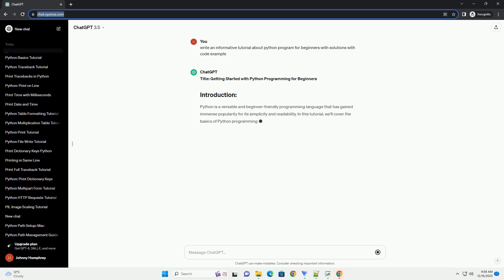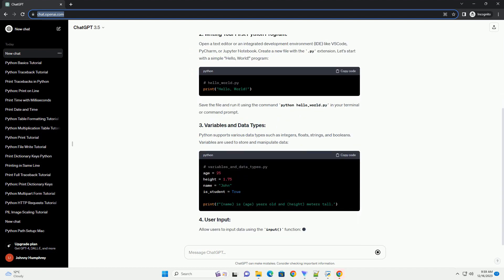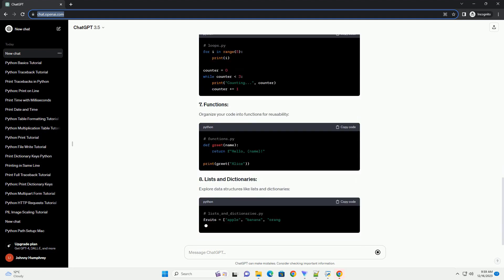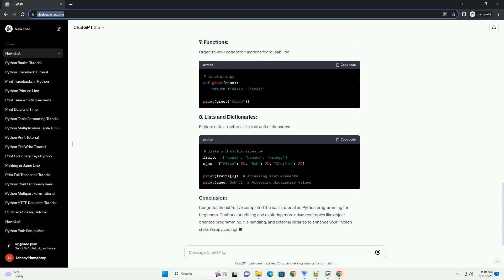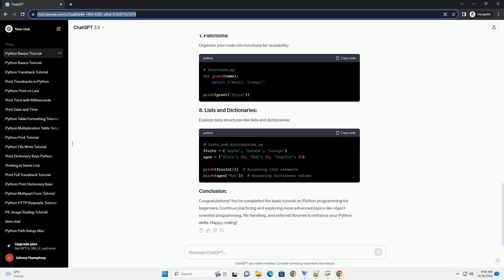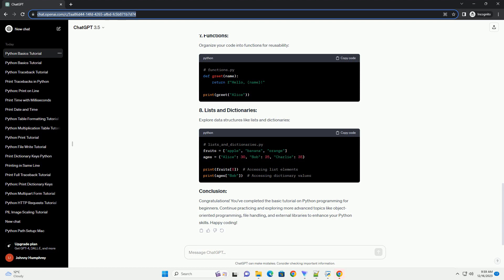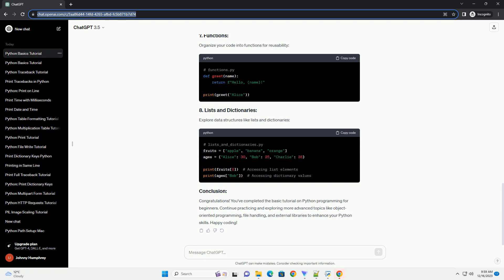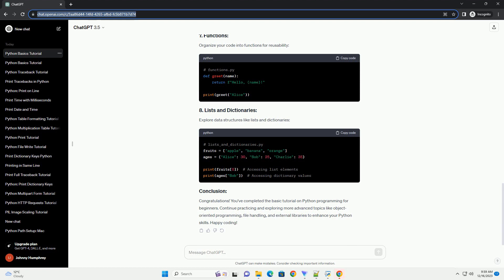python program for beginners with solutions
Title: Getting Started with Python Programming for Beginners
Python is a versatile and beginner-friendly programming language that has gained immense popularity for its simplicity and readability. In this tutorial, we'll cover the basics of Python programming, providing explanations and code examples to help beginners get started.
Before you start coding, you need to install Python on your computer. and download the latest version of Python. Follow the installation instructions for your operating system.
Open a text editor or an integrated development environment (IDE) like VSCode, PyCharm, or Jupyter Notebook. Create a new file with the .py extension. Let's start with a simple "Hello, World!" program:
Save the file and run it using the command python hello_world.py in your terminal or command prompt.
Python supports various data types such as integers, floats, strings, and booleans. Variables are used to store and manipulate data:
Allow users to input data using the input() function:
Use if, elif, and else for decision-making in your programs:
Learn about for and while loops to iterate through sequences or perform tasks repeatedly:
Organize your code into functions for reusability:
Explore data structures like lists and dictionaries:
Congratulations! You've completed the basic tutorial on Python programming for beginners. Continue practicing and exploring more advanced topics like object-oriented programming, file handling, and external libraries to enhance your Python skills. Happy coding!
ChatGPT